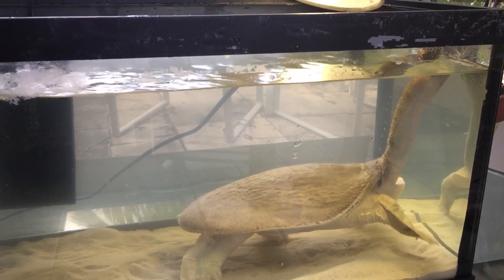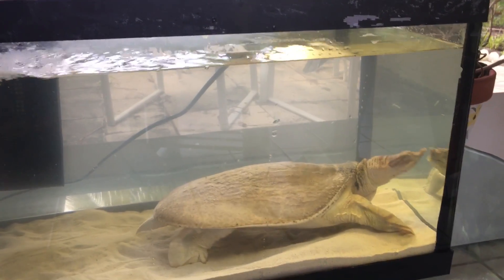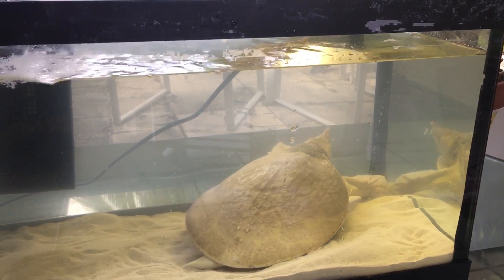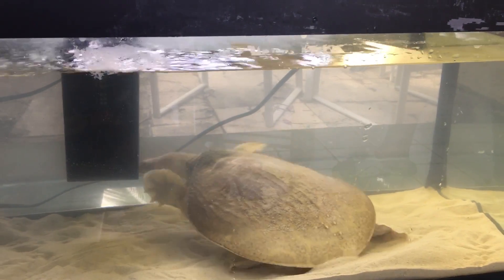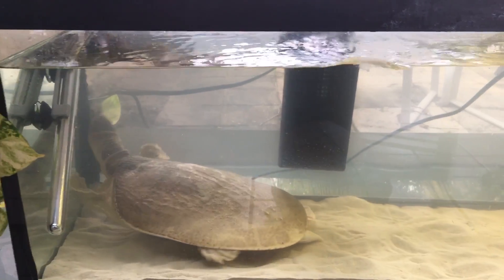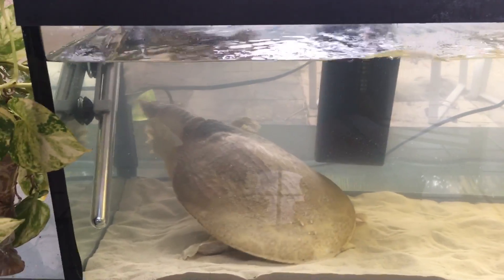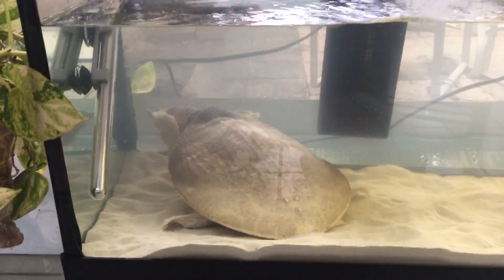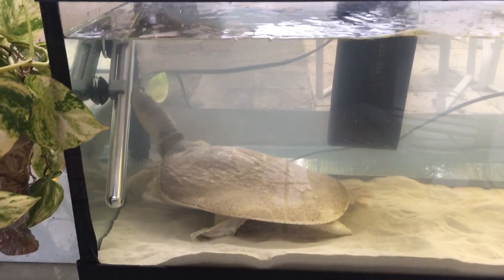Soft Shell Turtle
enjoying his clean tank